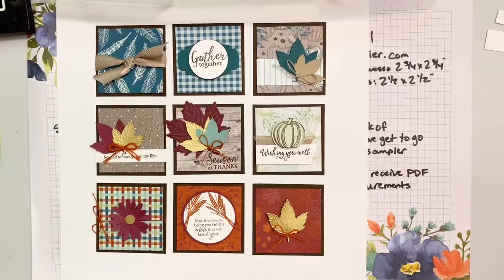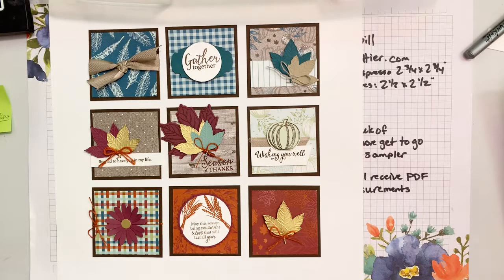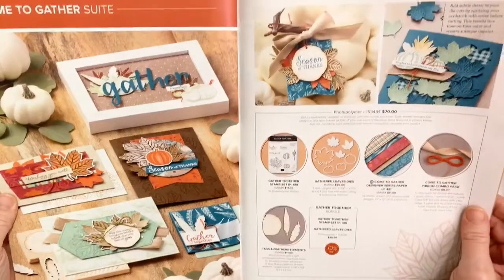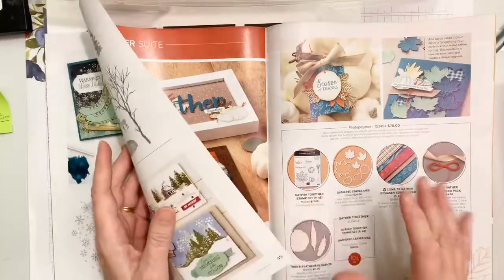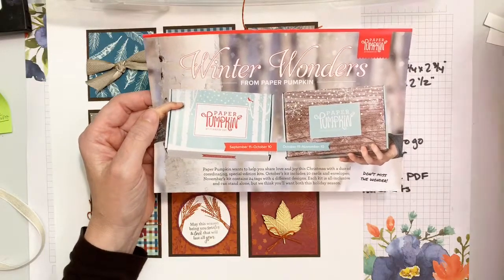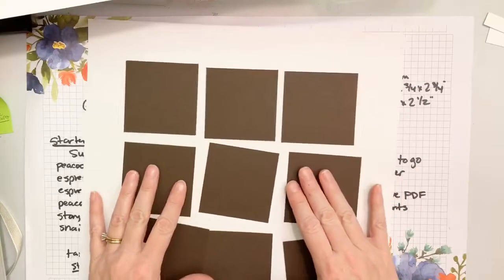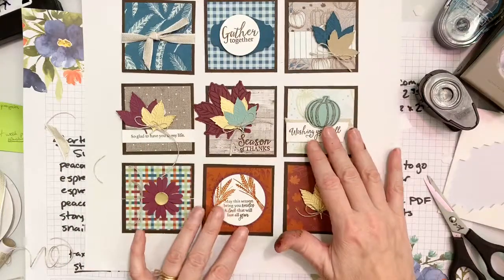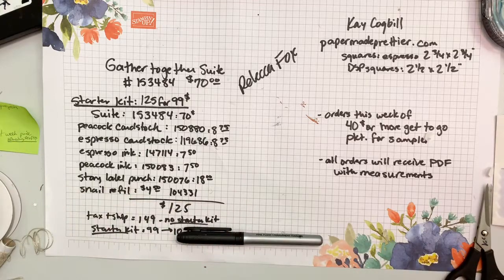Fall Sampler Come To Gather Suite (starts 7:15)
Learn how to make a stunning 12 x 12" frameable Fall Sampler using the Come To Gather Suite. Scroll into 7:15 to see the Fall Sampler on video.